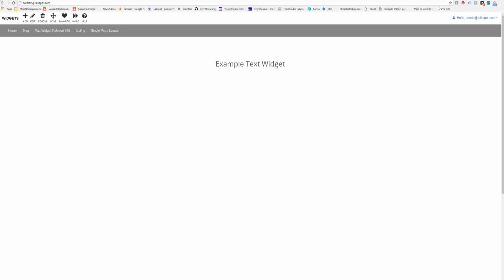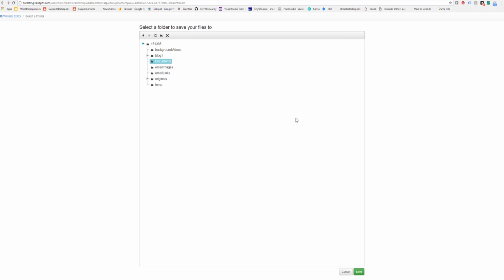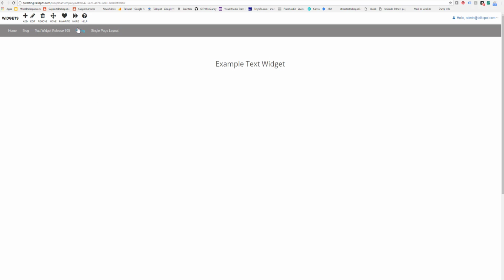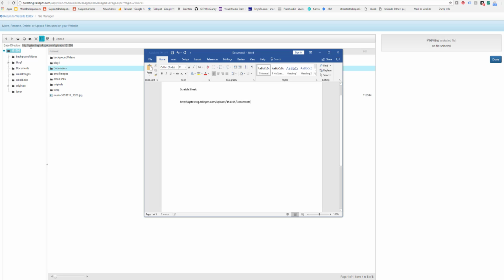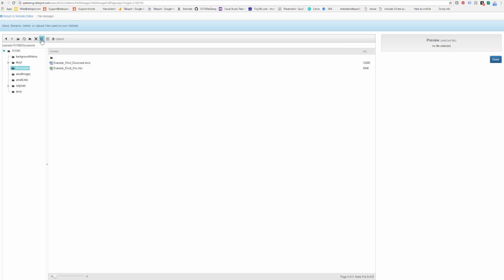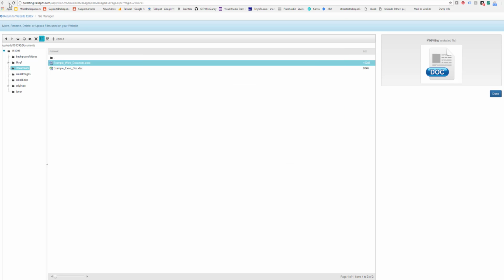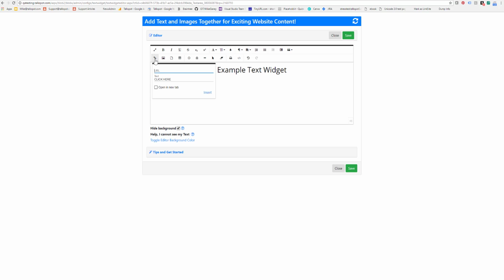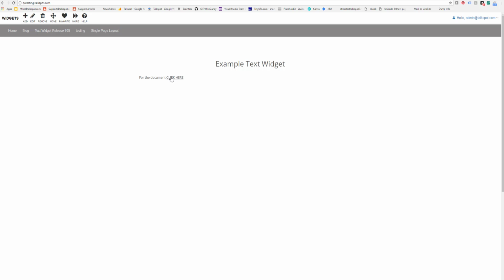Talkspot Tutorial - Creating Text Links to Documents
This video shows how to create text links to documents such as Microsoft Word, Excel, PowerPoint, etc.